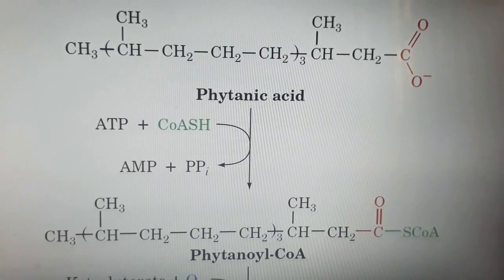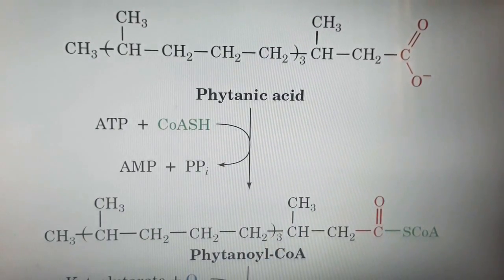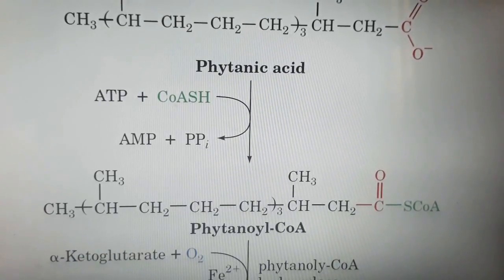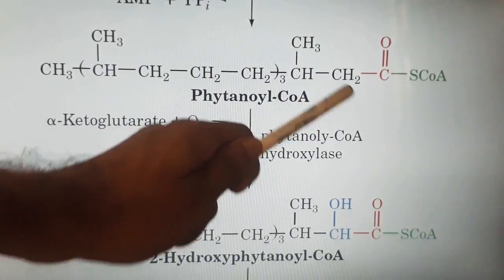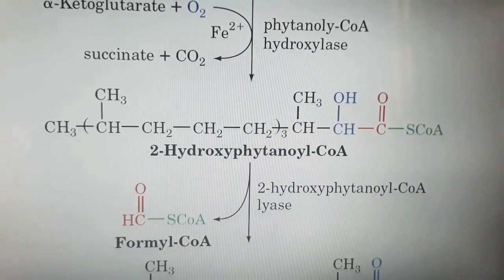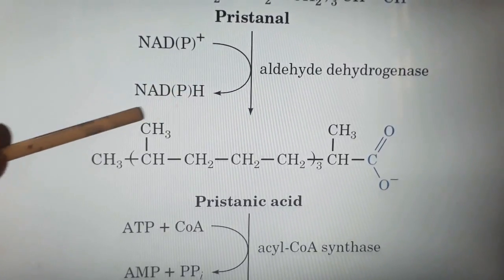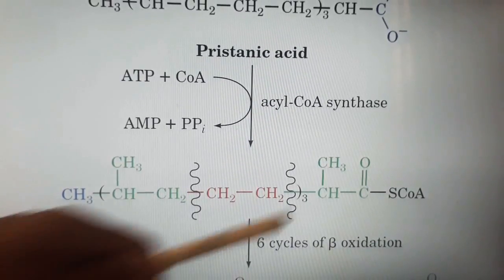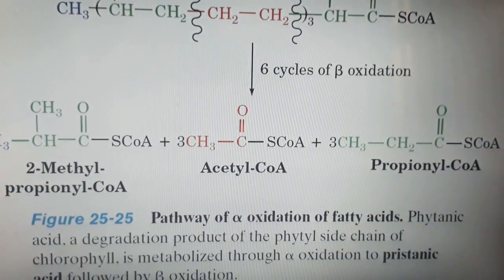Alpha oxidation of Fatty acids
•The presence of a methyl group on the Beta carbon of a fatty acid makes Beta oxidation impossible, and these branched fatty acids are catabolized in peroxisomes of animal cells by Alpha oxidation.
•In the oxidation of Phytanic acid, for example, phytanoyl-CoA is hydroxylated on its alpha carbon, in a reaction that involves molecular oxygen; decarboxylated to form an aldehyde one carbon shorter; and then oxidized to the corresponding carboxylic acid, which now has no substituent on the Beta carbon and can be oxidized further by Beta oxidation.

Please support if you understand the video and find it helpful.